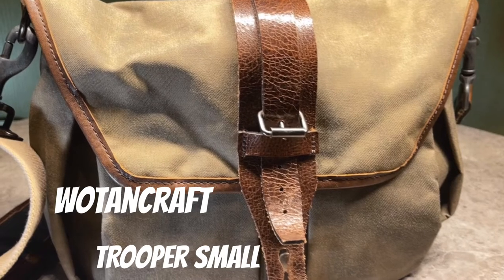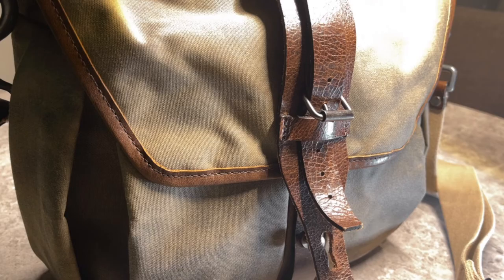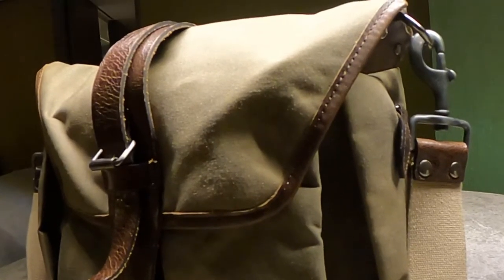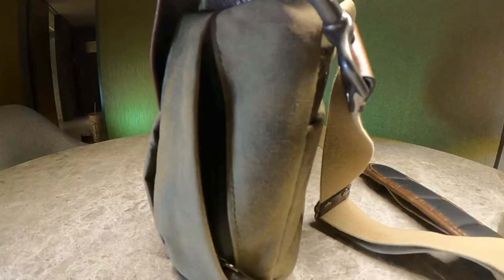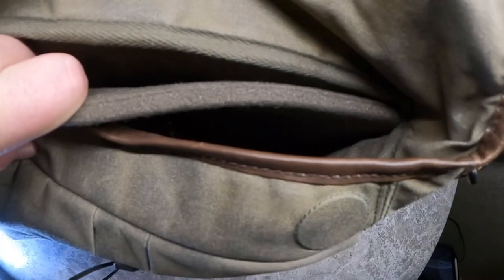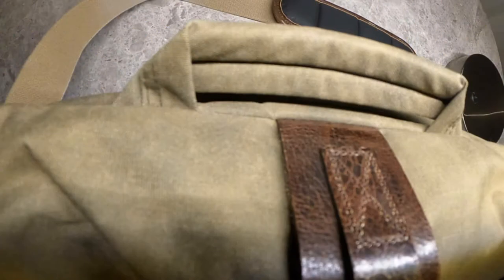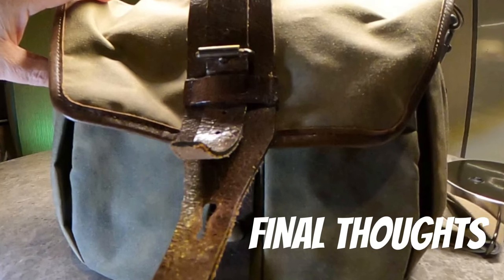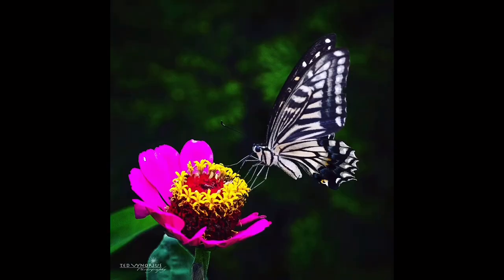PHOTO GEAR: Wotancraft Trooper Camera Bag (Small)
A great bag for Street Photography